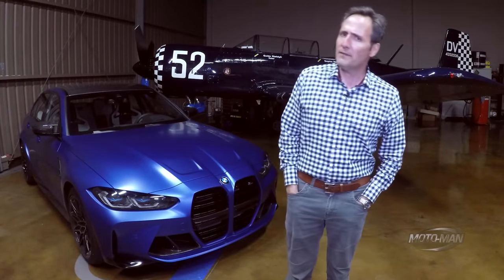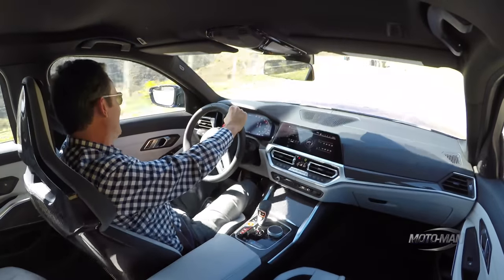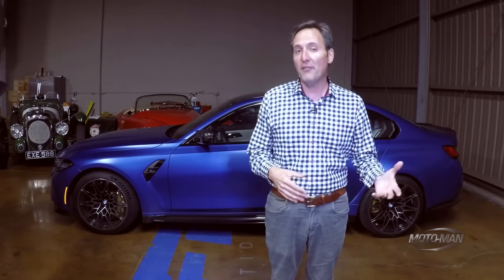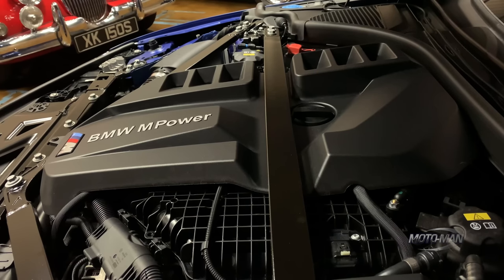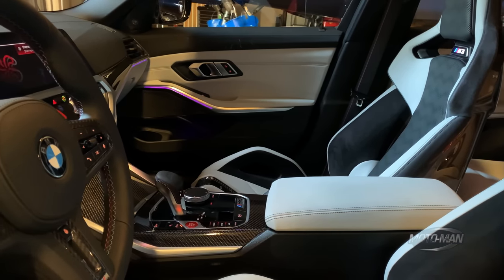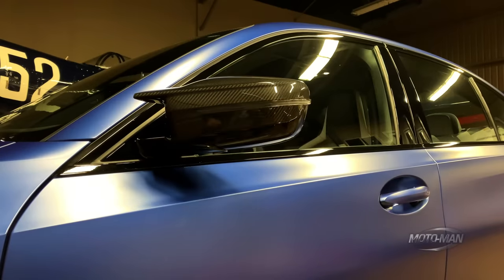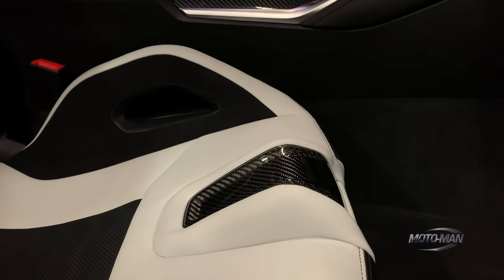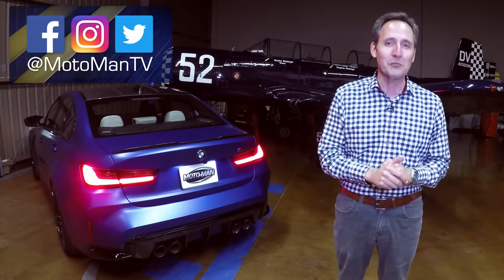2021 BMW M3 Competition: The SECOND best BMW BMW makes.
The all new 503 HP G80 BMW M3 Competition lands at the hangar and with it, we are presented with an unusual question: Not only how it compares to the AMG and others, but also BMW’s own M2 CS. MotoMan presents a combination TECH REVIEW, FIRST DRIVE REVIEW and a round of our famous OptionsGame to answer that question.

- or -

Amazon App Store: